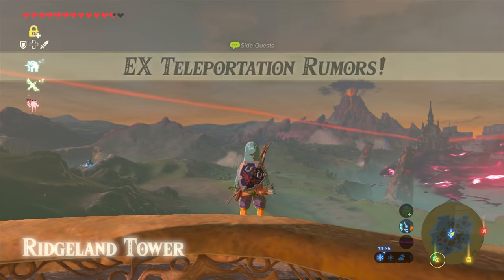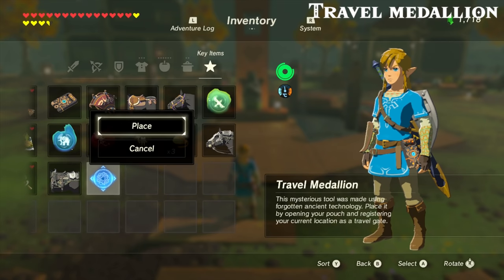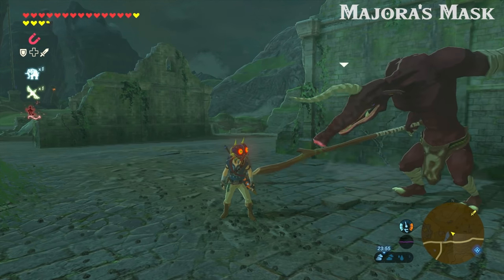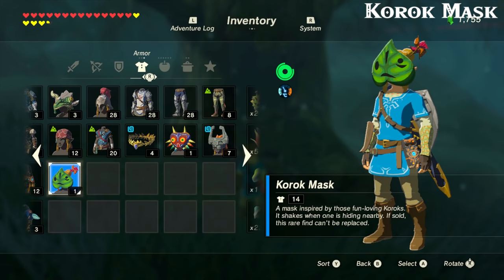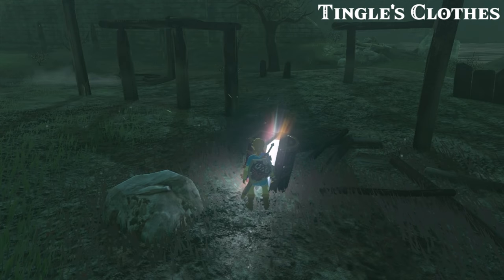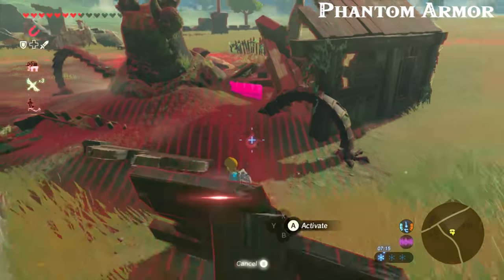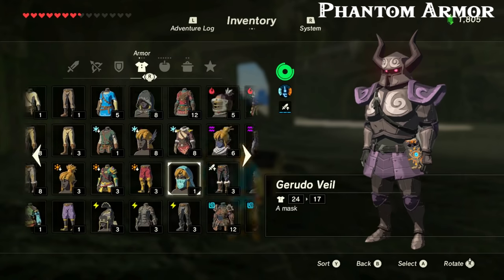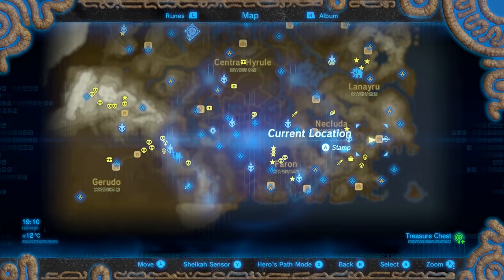[Zelda Breath of the Wild] All NEW DLC Item Locations!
Hey guys, back to making videos, this time with an obligatory "where to find DLC stuff" video! I show you where to find the travel medallion, Majora's Mask, Midna's Helmet, the Tingle set and the Phantom armor. A few of these warrant a closer look, but to begin with, here is how and where to get them! I kind of wish they were a bit harder to find, maybe locked behind some sort of challenge or encounter, but hey. These items should be great for a new master mode run though. Maybe there are some hidden effects, even?